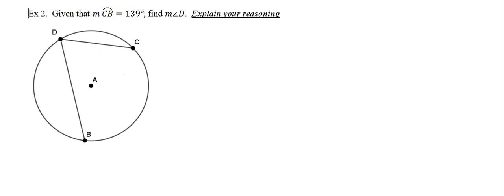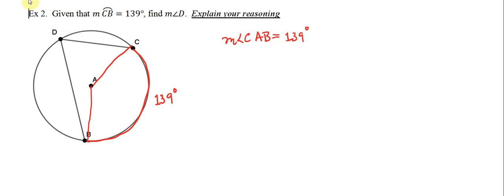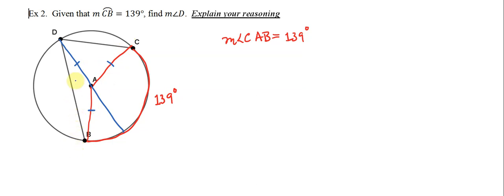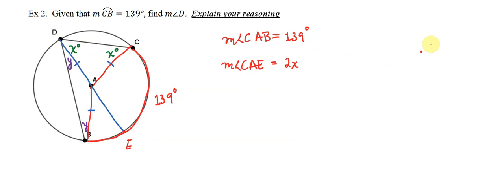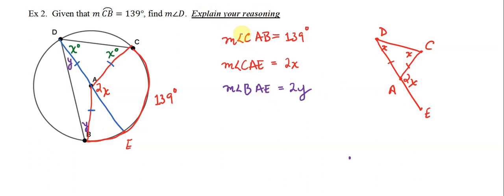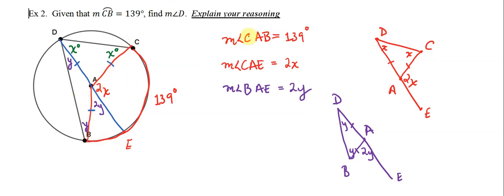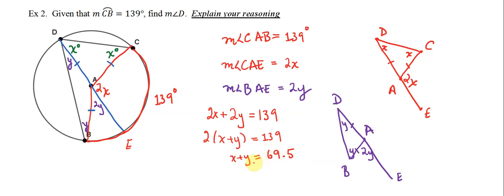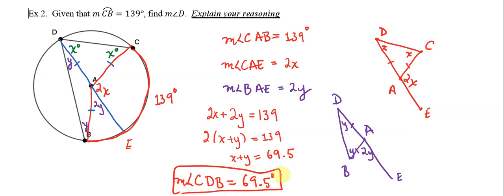Inscribed Angle Theorem case 2